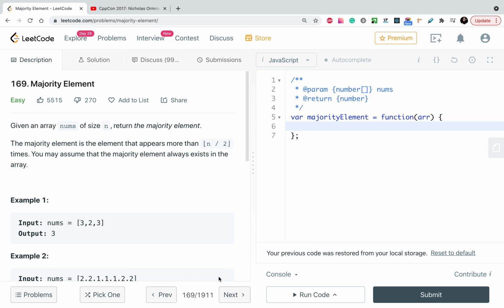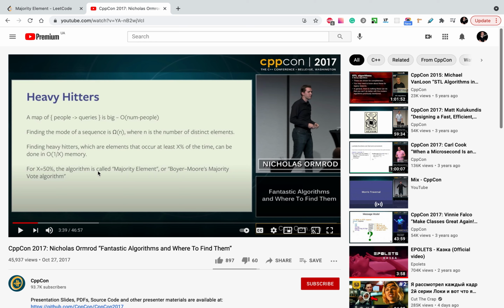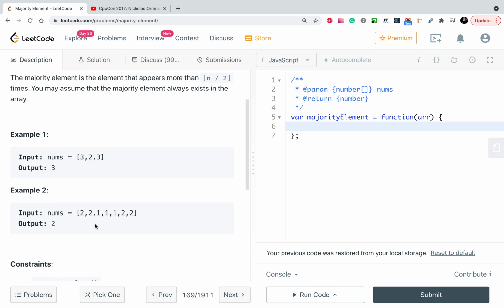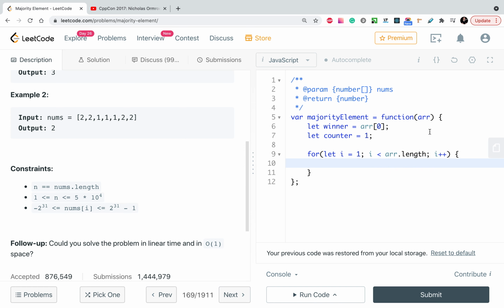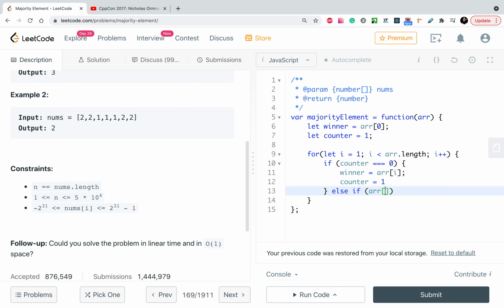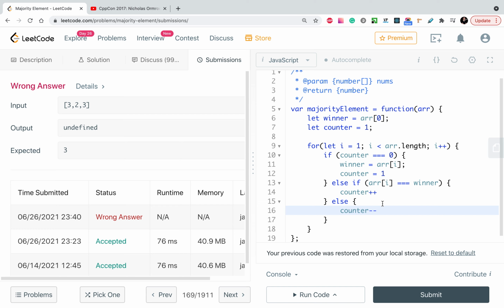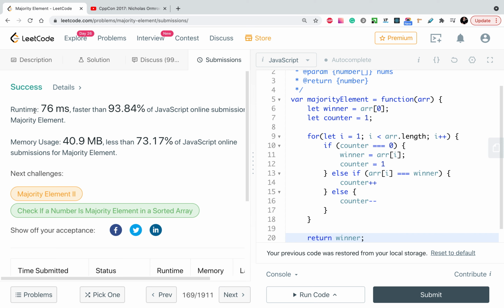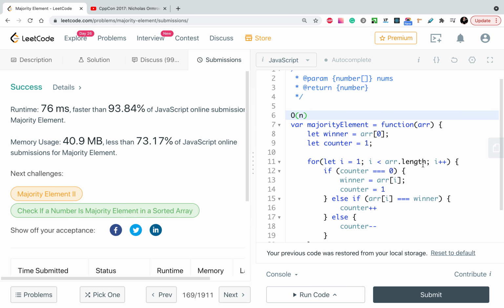LeetCode 169. Major Element Solution With Explanation.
The next task from our Google, Facebook, Amazon technical interview. How to solve the Major Element task with O(n) time complexity and O(1) memory complexity.